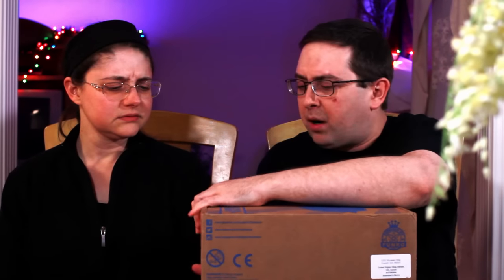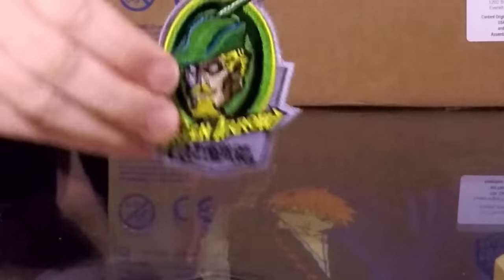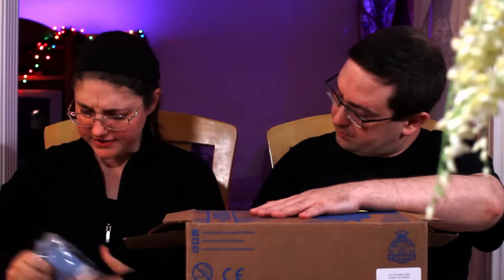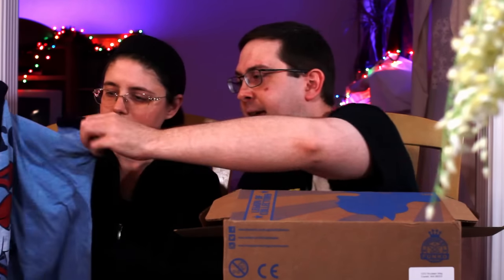UNBOXING! Legion of Collectors January 2017 - Legacy Funko DC Mystery Box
Here’s out unboxing of the January Funko Mystery Subscription box, Legion of Collectors! This time the theme is DC Legacy and it’s actually pretty awesome! Mary joins me as we get out over some of the coolest Funko stuff to come out of DC Comics! I hope you enjoy it!

What did you think? Did you get this box? Do you wish you had?What was you favorite item this month?

HELP MY CHANNEL GROW!

Get 1UP BOX for $12.92 (Plus $7 S&H) each month or less for longer subscriptions

Get $3 off your first order with GEEK FUEL by using this

Get $5 off your first order of MY GEEK BOX with my

MORE ABOUT ME!

Xbox Gamer Tag: LegendOfZeppo

WRITE ME!
The Eric Butts
1588 Leestown Road STE 130-155